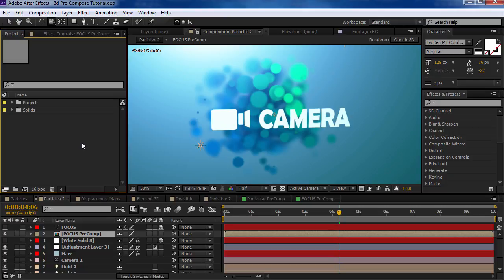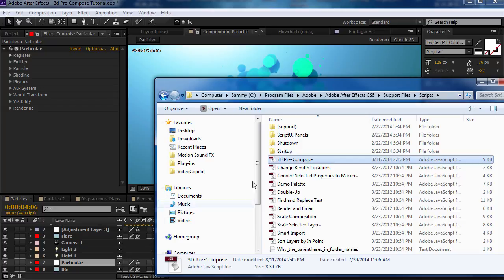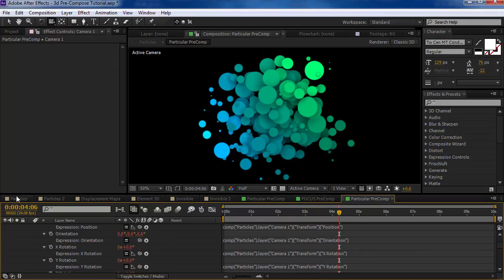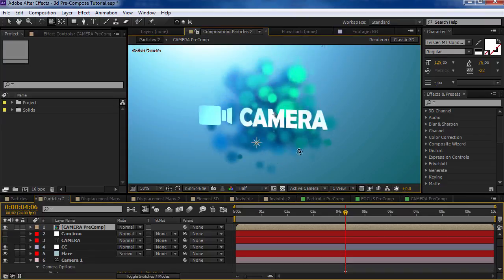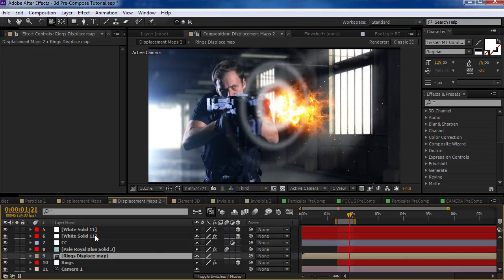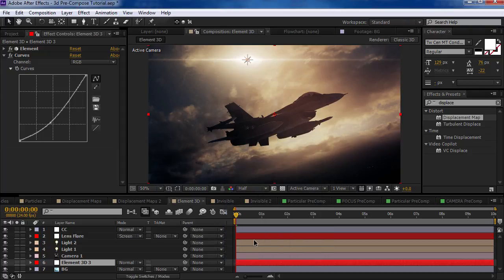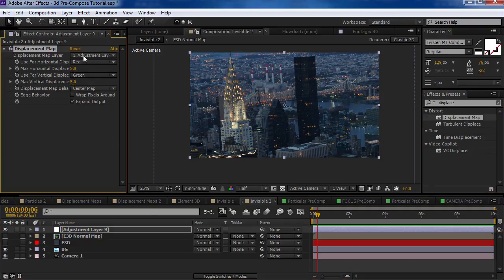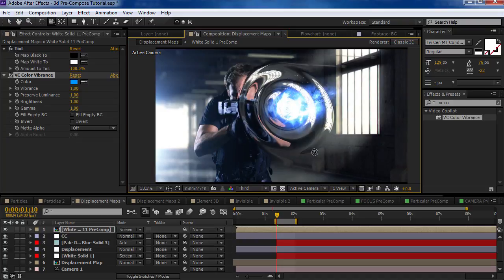153 - 3D Pre-Compose Script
Pre-Compose 3D Aware effects with ease and link expressions
Great for displacement maps or isolating 3D layers.